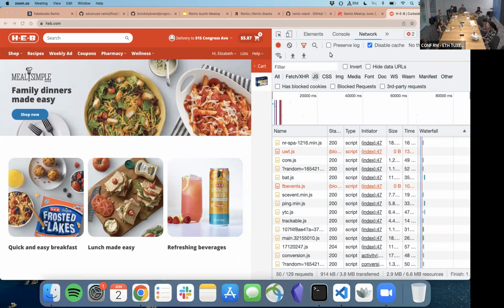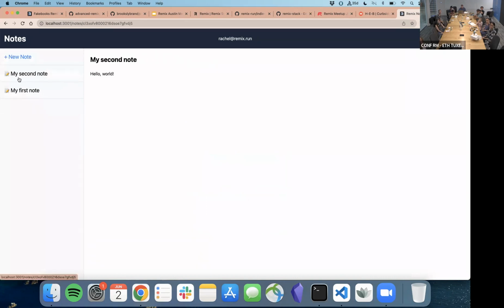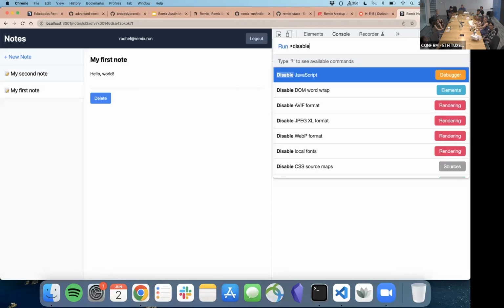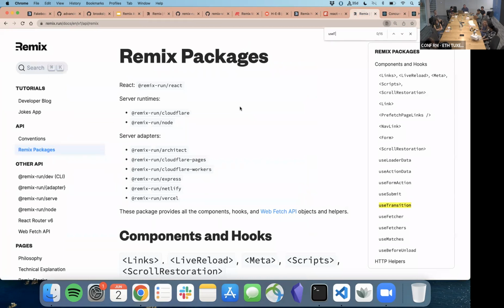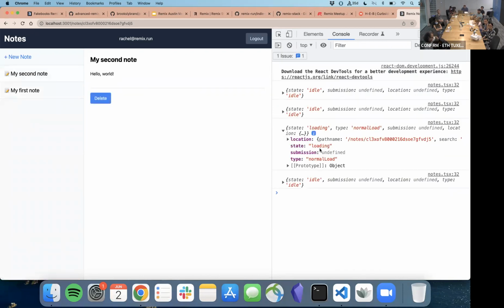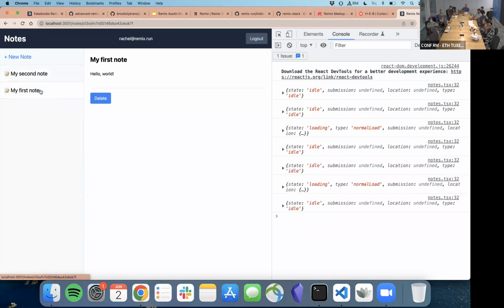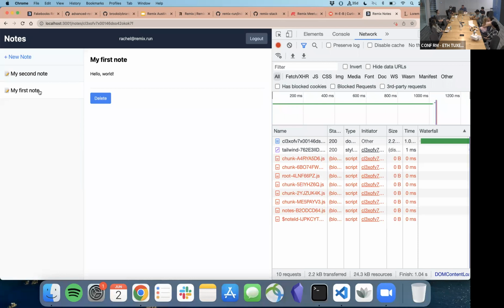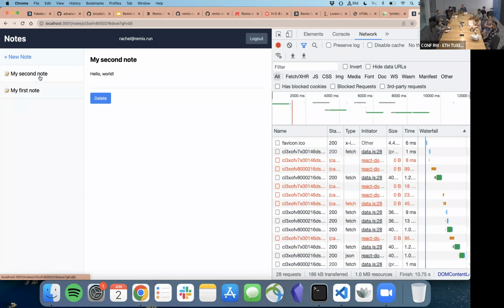Remix Austin Meetup June 2nd, 2022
This Remix Austin meetup took place at the H-E-B Digital & Favor Eastside Tech Hub in Austin, TX on June 2nd.

The presented topic was on Progressive Enhancement in Remix by Brooks Lybrand